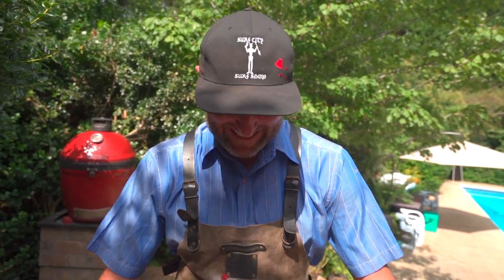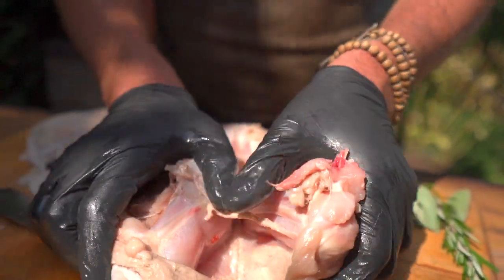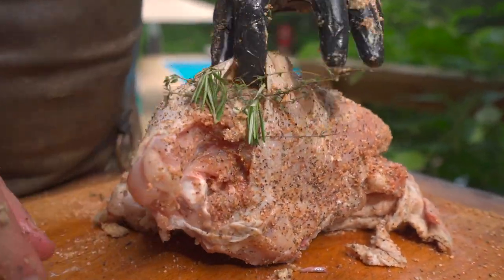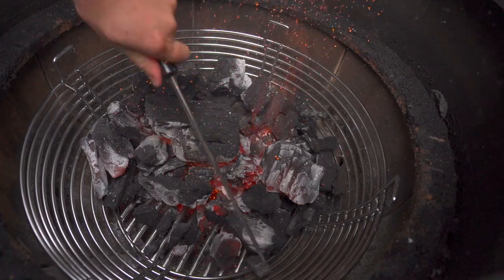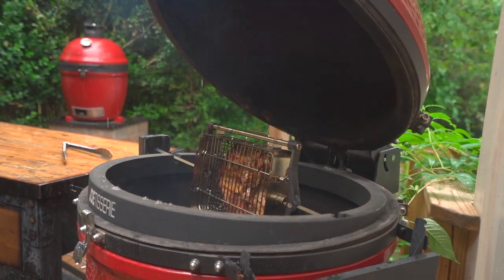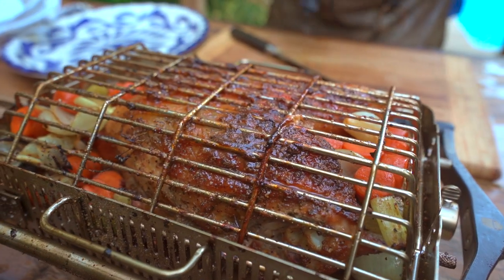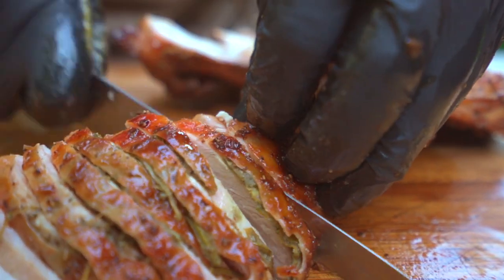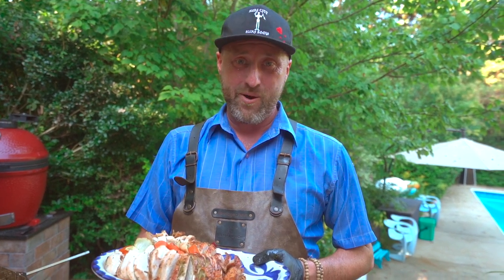Thanksgiving Turkey on the JoeTisserie Basket Kit | Chef Eric Recipe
Thanksgiving is right around the corner, which means it is turkey time! Join Chef Eric and learn how-to make a delicious Thanksgiving Turkey with our new JoeTisserie Basket Kit!

Thanksgiving Turkey on the JoeTisserie Basket Kit

Ingredients
9 ½ Pound Turkey Breast, Bone On (Spatchcocked)
1 Tablespoon Lanes BBQ Brisket
1 Tablespoon Lanes BBQ Honey Sriracha
2 Tablespoons Butter, Unsalted (room temp)
4 Sprigs Thyme, Fresh
2 Sprigs Rosemary, Fresh
4 Leaves Sage, Fresh

1 Chunk Hickory

3 Each Carrots, Med to Large Dice
2 Each Onions, Yellow Med to Large Dice
4 Ribs Celery, Med to Large Dice

Method:

1. Stabilize your grill a 325F. For this cook, you want to bank all the coals to the back and allot the ceramic to absorb some of the heat and energy before installing the basket with the bird. I like to use the heat of a dying fire for these cooks’ vs a fresh rising flame.
2. While your grill is coming to temperature, Spatchcock the bone on turkey breast Use the method in the video to cut out the backbone or use kitchen shears to cut it out if you are more conferrable. Hit the keel bone with the knife and press down on the breast meat to ensure the breast is flattened.
3. Using your hands create pockets between the skin and the breast meat. Stuff some room temperature butter under the skin. Season all sides of the bird with the brisket seasoning then follow with the honey Sriracha seasoning. Be sure to season under the skin and sneak in rosemary, sage, and thyme.
4. Choose your basket setup. I used 1 flat side and 1 curved side. Secure the turkey breast in the basket. Plunge the wood chunk in the hottest portion of the coals, then install the basket, start the motor, and close the dome and have the draft door almost completely closed and Kontrol Tower open ¼ to ½ way.
5. Roughly 35 to 40 minutes into the cook take basket out, open it and add your chopped vegetables and give them a bit of seasoning. (Continue to dry baste with the Honey Sriracha Seasoning)
6. Pull the breast when it reaches 160 to 165. At this point the vegetables should be soft. Allow the turkey to rest for 15 minutes. Pile the vegetables on your presentation plate, slice the turkey and transfer it on top of the vegetables. Please Enjoy!